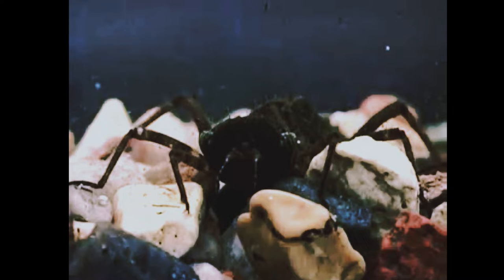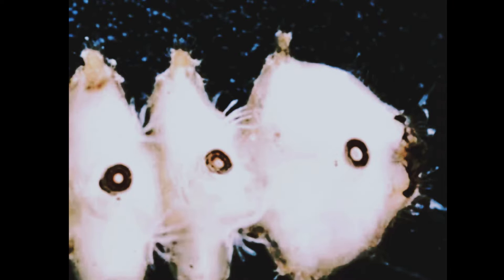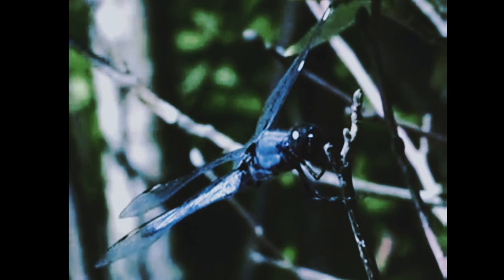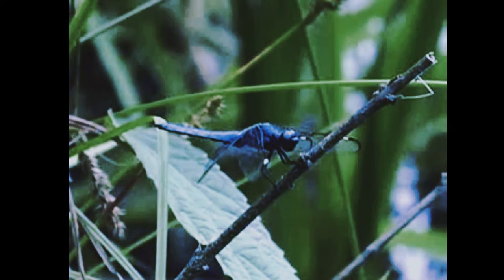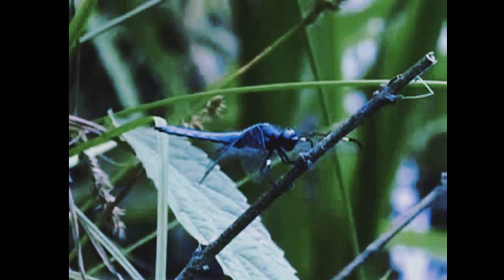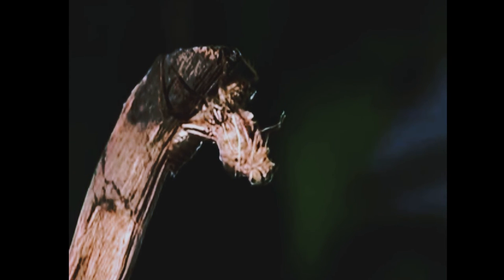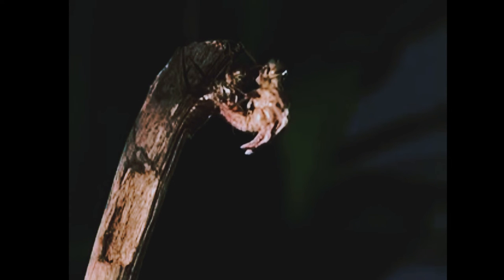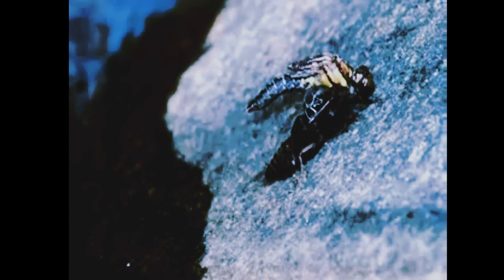Life Cycle of a Dragonfly |entomology lecture